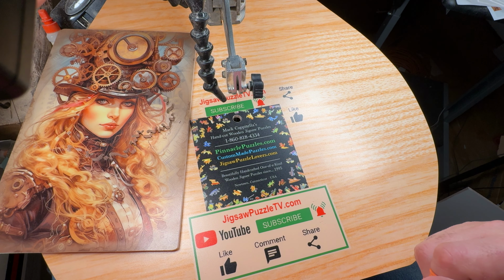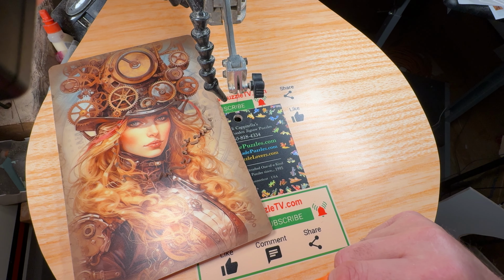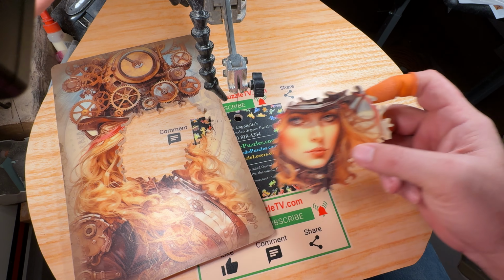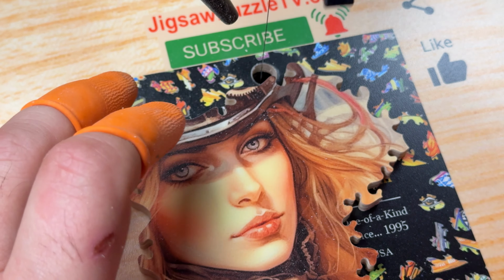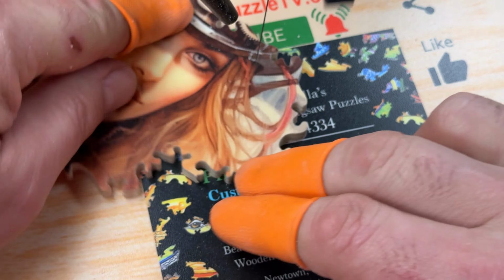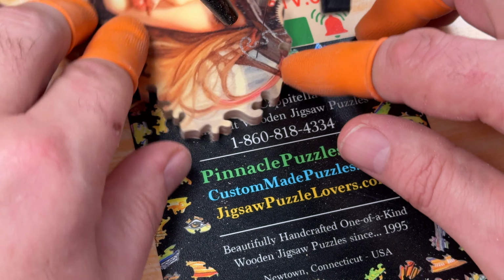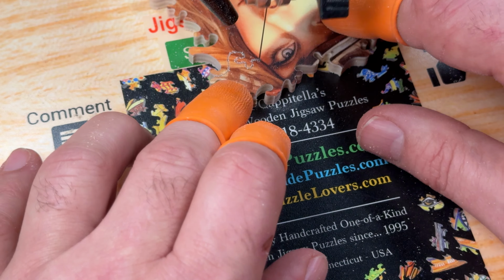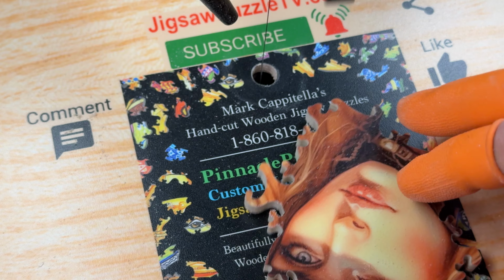Steampunk art handcrafted into a wooden jigsaw puzzle - Yelena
Hand crafted steampunk wooden jigsaw puzzle of beautiful steampunk art remarkably resembling my good friend Yelena. Enjoy the video and music. :)

Master Puzzle Maker:  Mark G. Cappitella